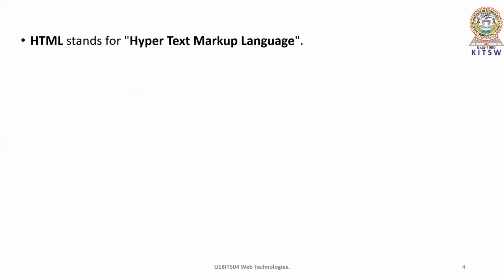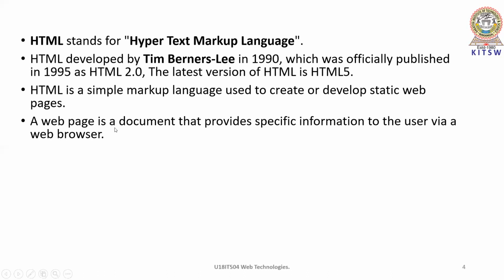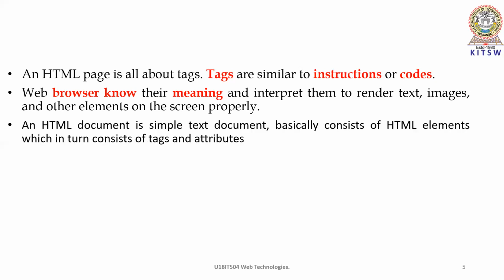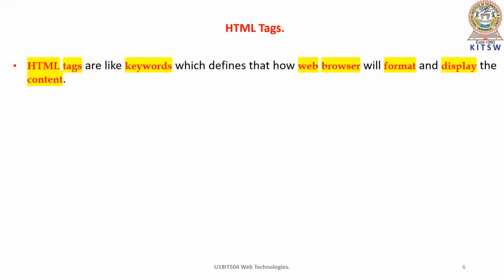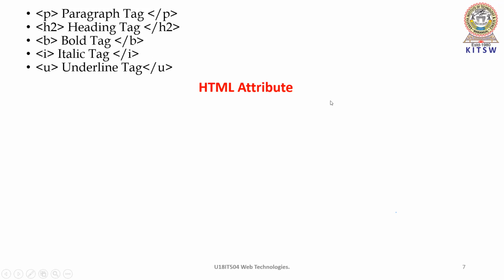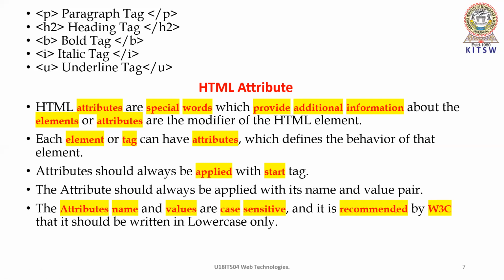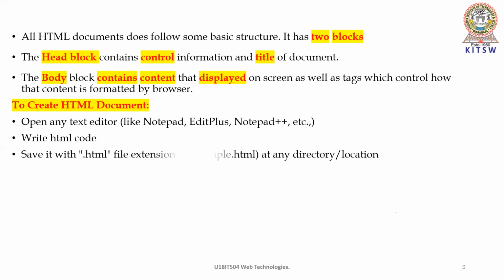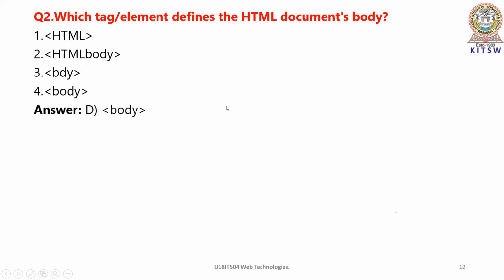WT CDT1 HTML Basics Elements, Attributes